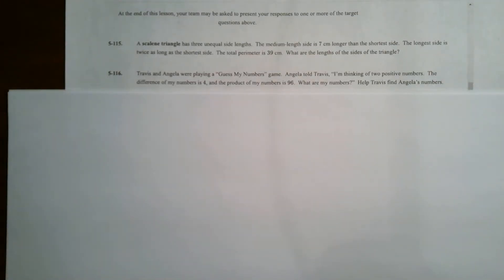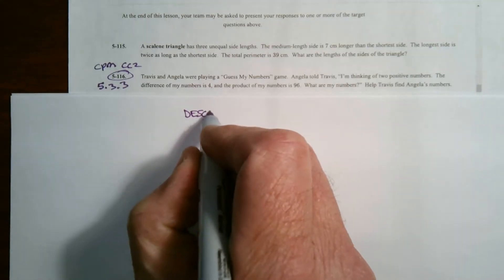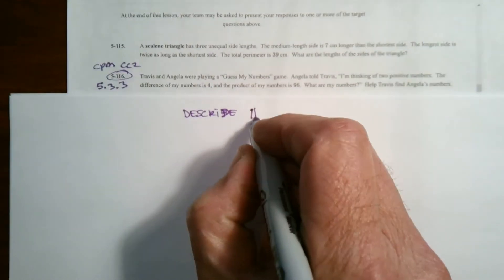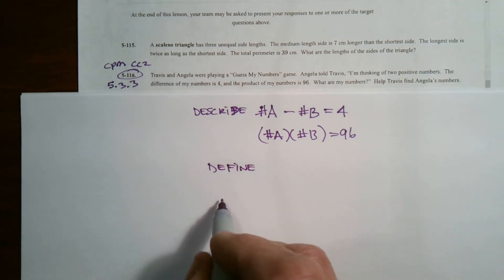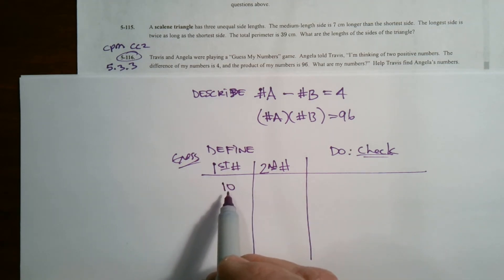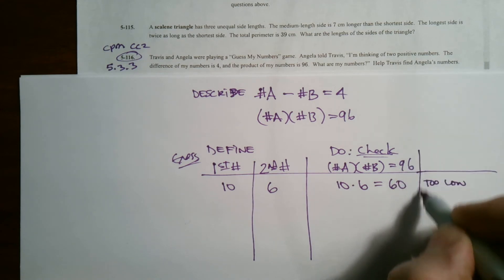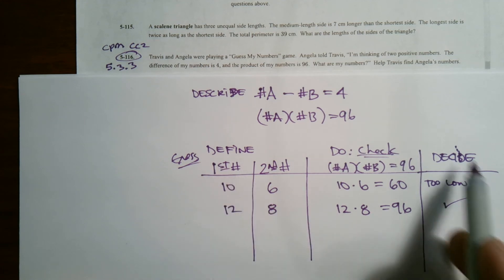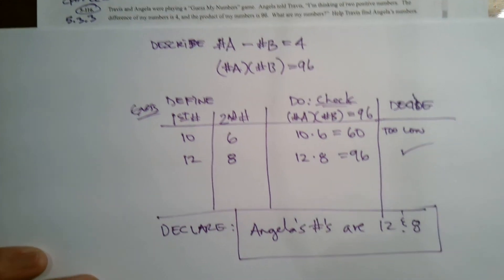CPM CC2 Section 5.3.3 #5-116 (Using the 5D process for solving word problems)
Learn with Mr. Dell as he explains how to use the 5D process (Guess & Check method) for solving a word problem.